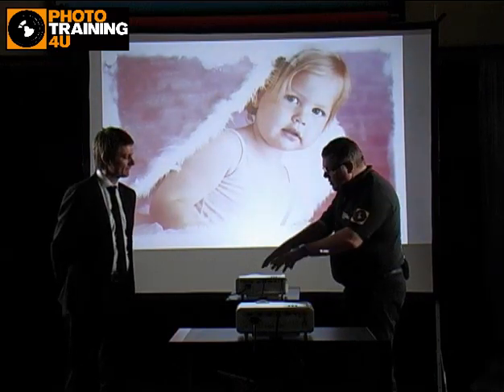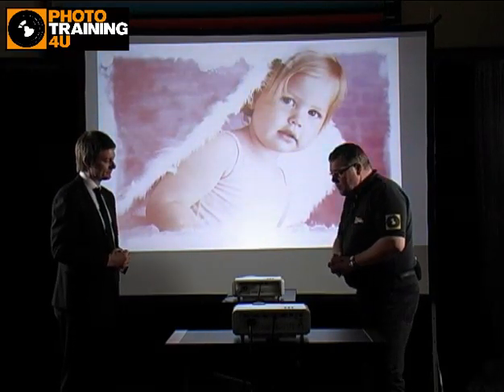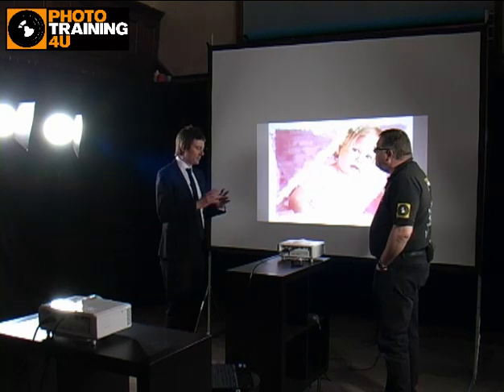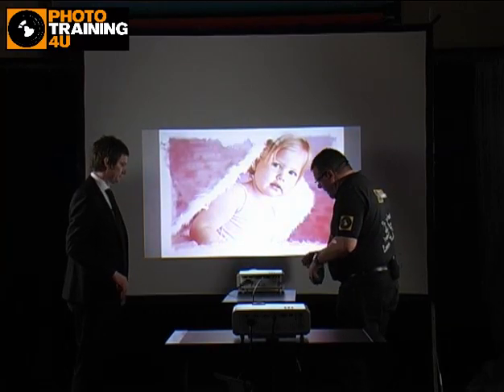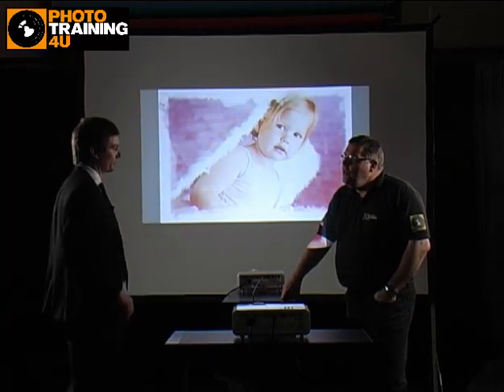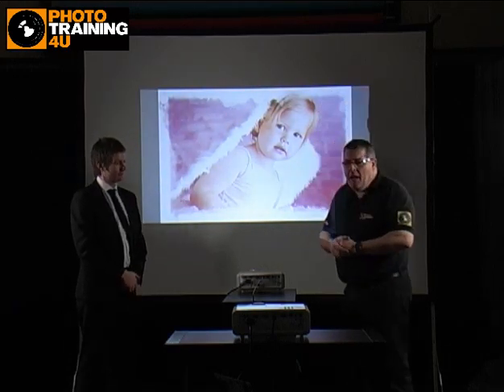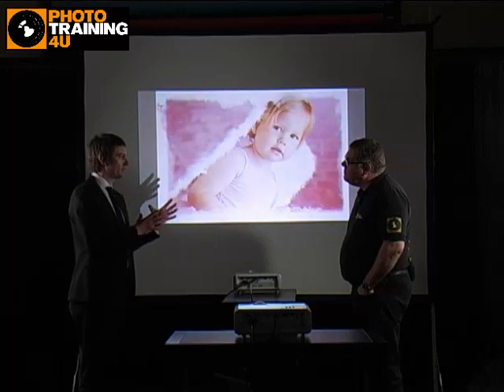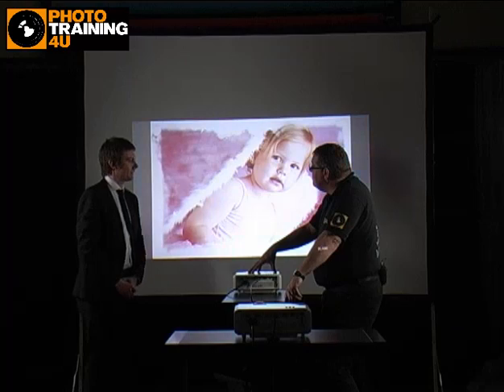TALKING PROJECTORS SHORT THROW VS STANDARD THROW